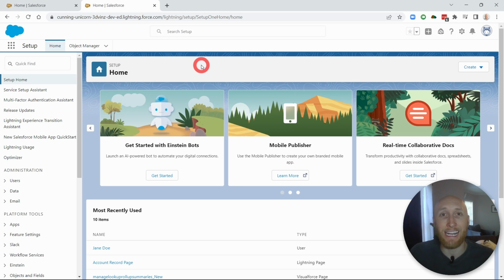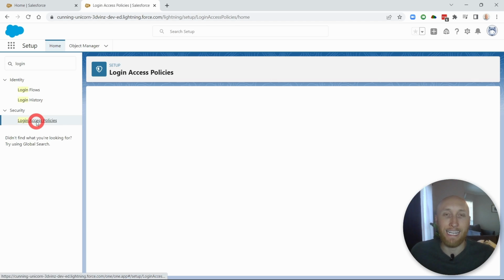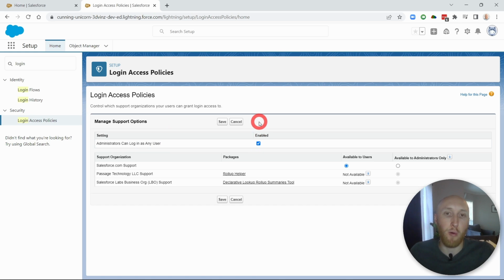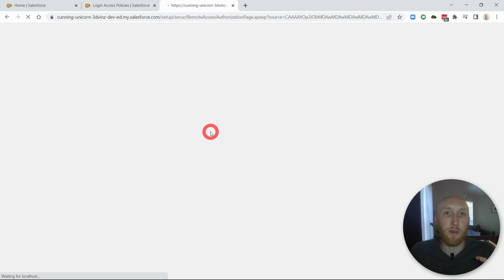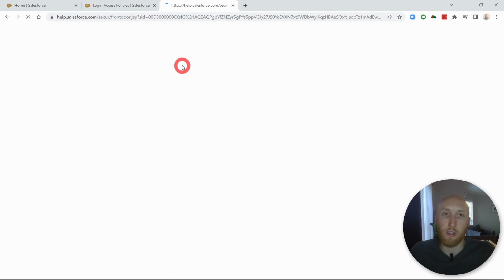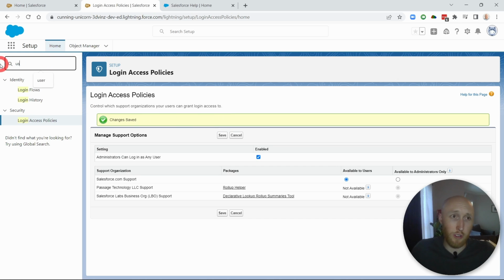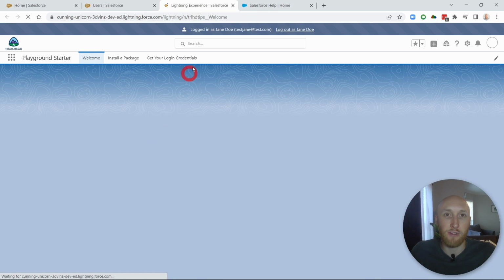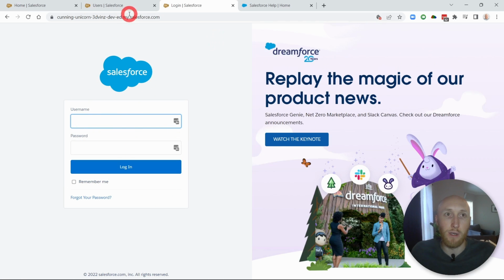How To Login As Another Salesforce User FAST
Enable the ability for Salesforce Admins to log in as any user. This is important for testing and troubleshooting done in production and sandbox orgs.

⏱️⏱️Time Stamps⏱️⏱️
00:00 - Intro
00:13 - Enable Login As Any User
00:25 - Don't Have That Setting?
01:16 - Login As User
01:36 - Login As Yourself